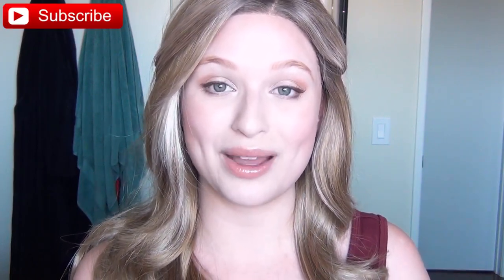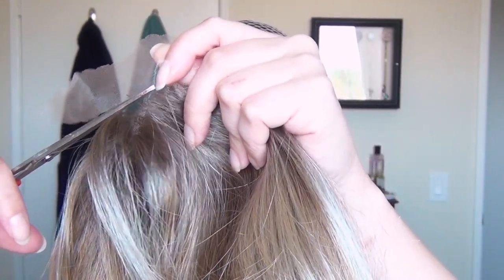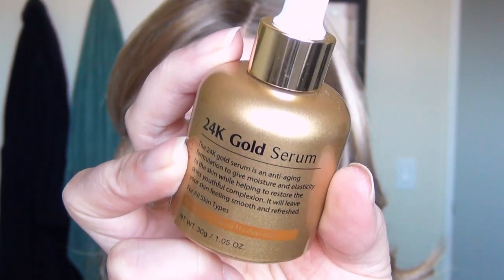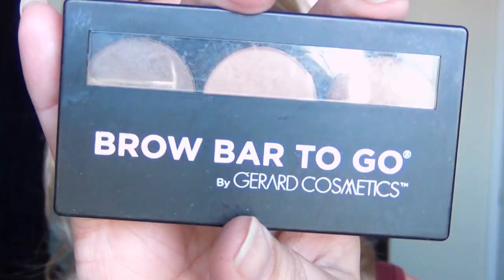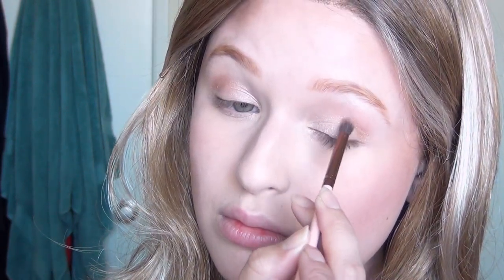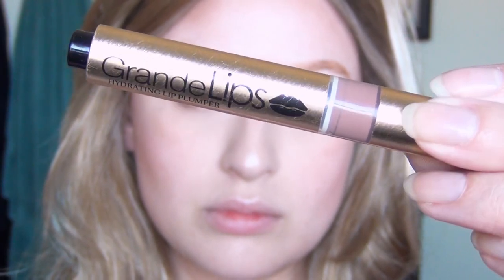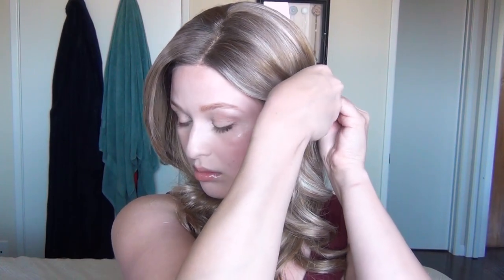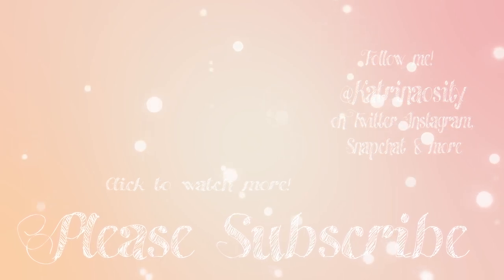How I Go Blonde To Stand In ♥ With Lavivid Carrie Wig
In this video I show you how I switch up my look, and go blonde on days when I'm standing in on set!

FREE SOUL MASCARAS
MASCARA no .2

Some of these products were sent to me by UniWigs, and various companies. All opinions are 100% my own. Uniwigs LaVivid Carrie Wig Blonde Wigs OctolyFamily GotItForFree HonestReview@VELVET59 @PARISVELVET59 VELVET59 BIKERBABEPALETTE ♥♥♥♥♥♥♥♥♥♥♥♥♥♥♥♥♥♥♥♥♥♥♥♥♥♥♥♥♥♥♥♥♥♥♥♥♥♥♥♥♥♥♥♥
Follow Katrinaosity...

Checkout all things MDXpods has to offer!
Mail:
Katrina Sherwood
90232